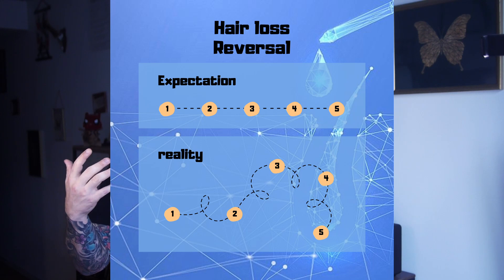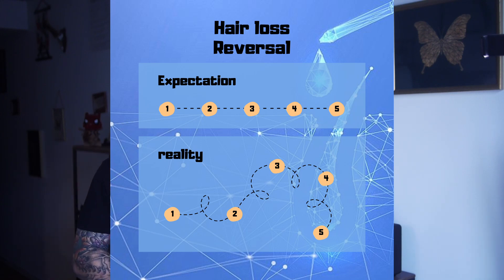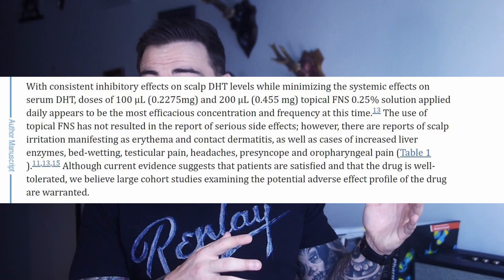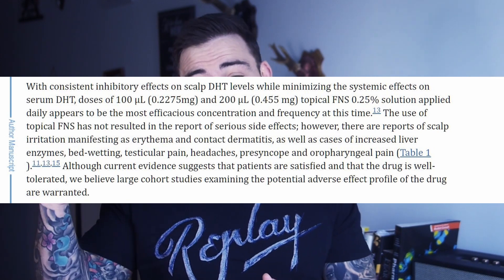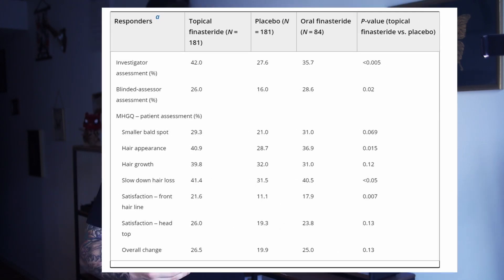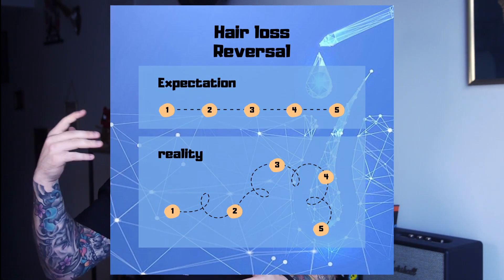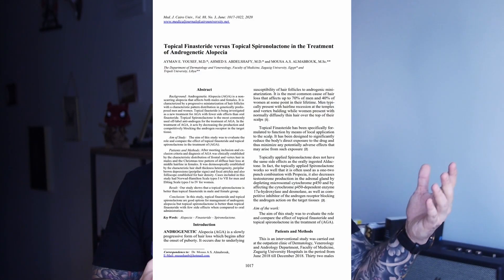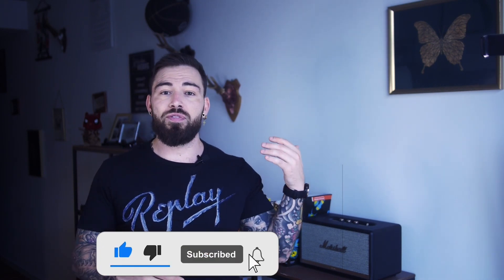Confronting Hair Loss: Spironolactone vs. Finasteride Debate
Topical Finasteride versus Topical Spironolactone in the Treatment
of Androgenetic Alopecia:

The Efficacy and Safety of Oral and Topical Spironolactone in Androgenetic Alopecia Treatment: A Systematic Review:

Efficacy and safety of topical finasteride spray solution for male androgenetic alopecia: a phase III, randomized, controlled clinical trial:

A novel topical combination of minoxidil and spironolactone for androgenetic alopecia: Clinical, histopathological, and physicochemical study

POWDER WAX:

Where to buy Minoxidil to match 10G ru58841:

Where to buy the blue vials and dropper i use:

Link to best value for money Redensyl serum: